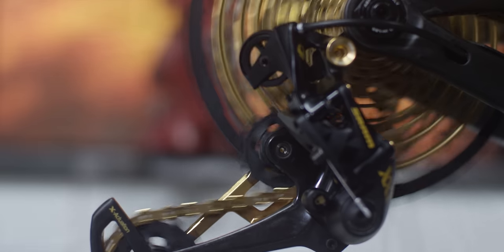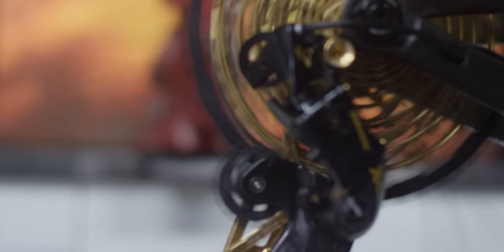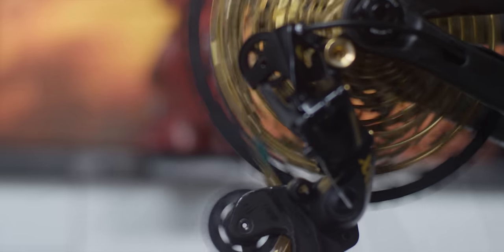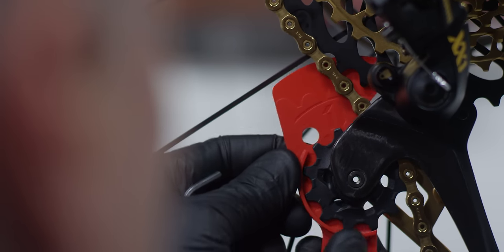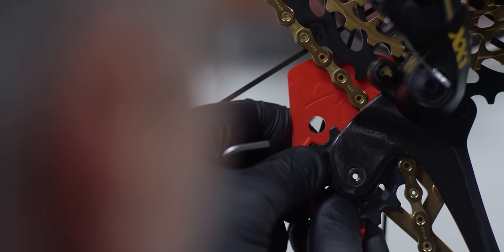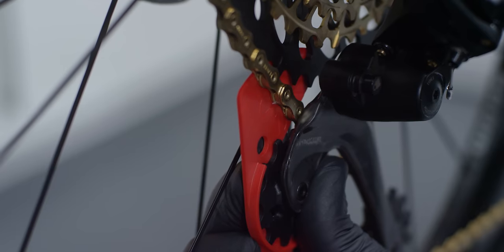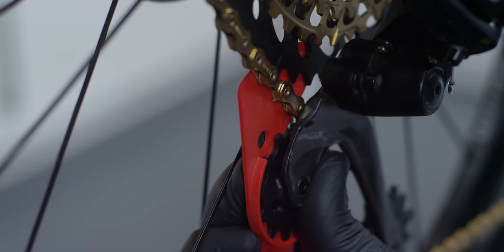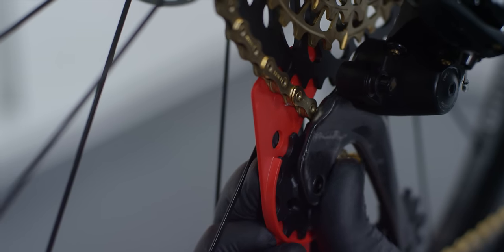How to use the SRAM Eagle™ B-Gap Adjustment Tool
This video will explain how to use the SRAM Eagle™ B-Gap adjustment tool.

To view the full SRAM Eagle™ installation and setup video